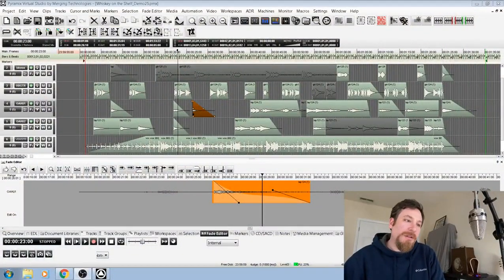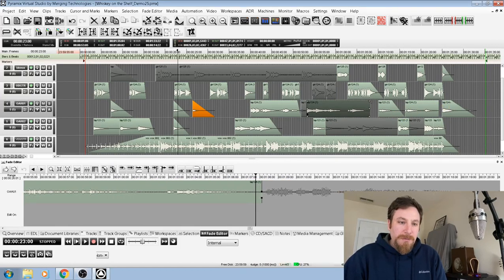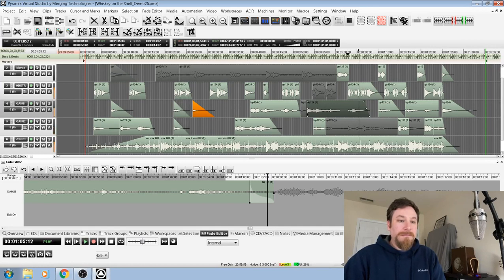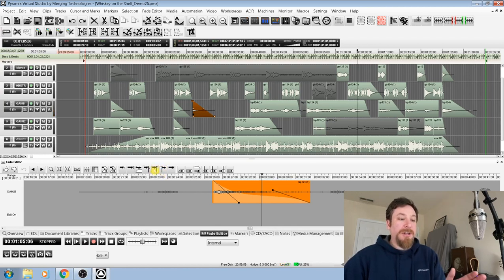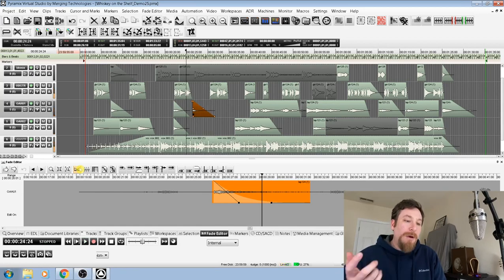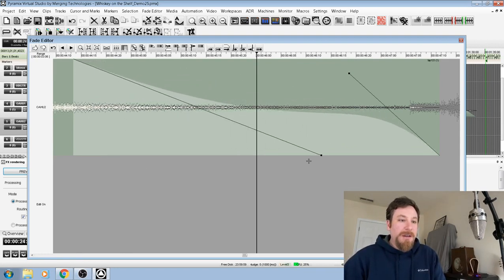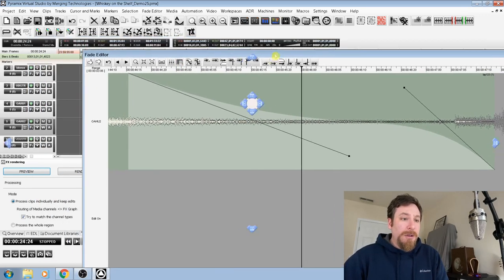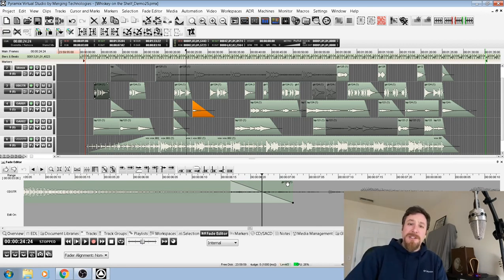Pyramix 12: Fade Editor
A quick overview of the Fade Editor in Pyramix 12